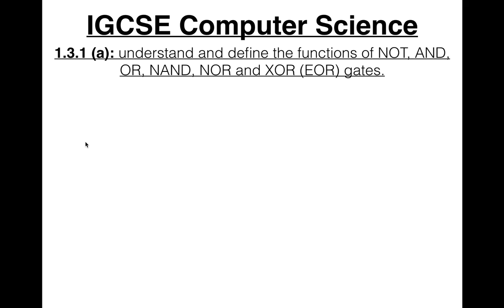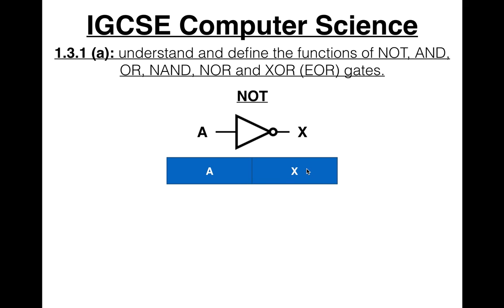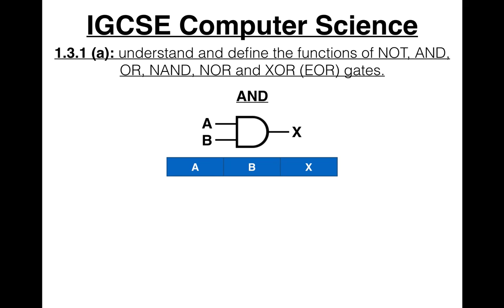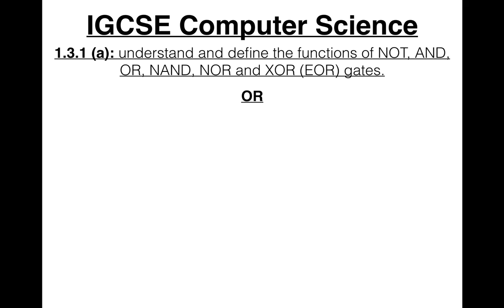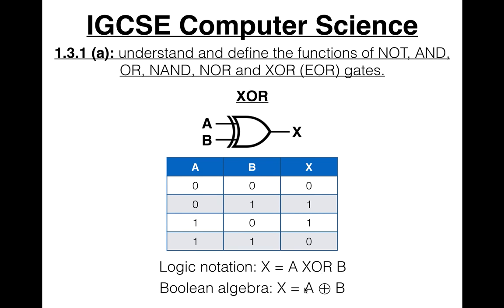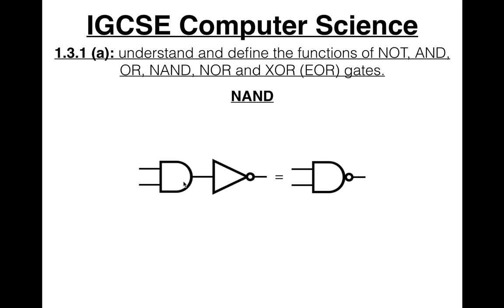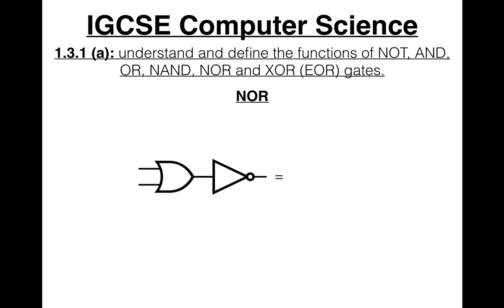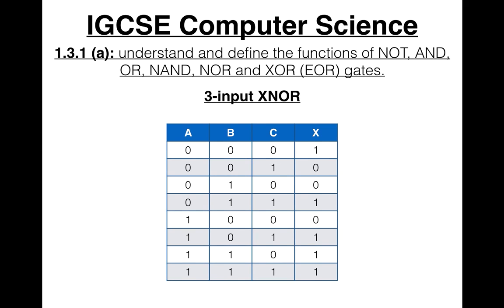27 IGCSE Computer Science Tutorial 1 3 1 a – Logic Gates